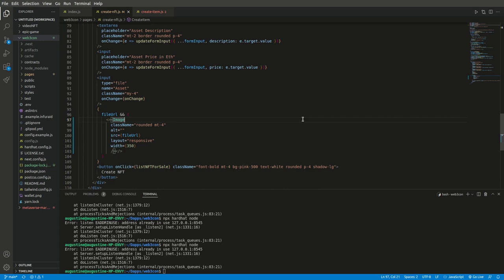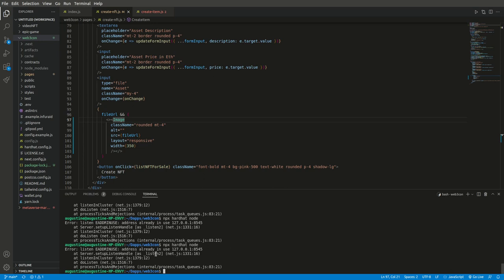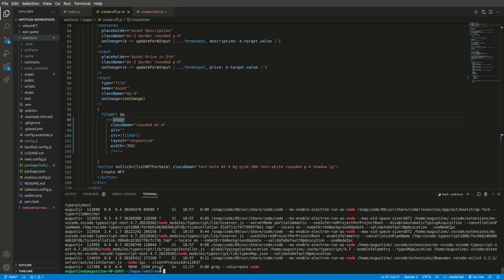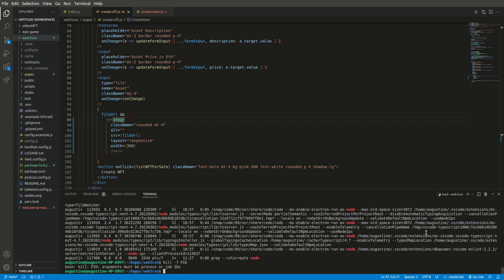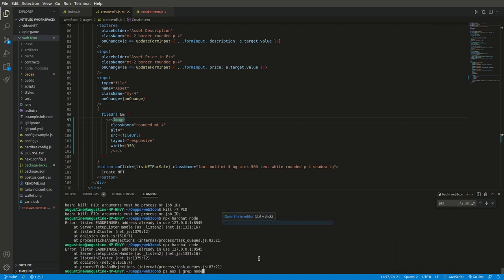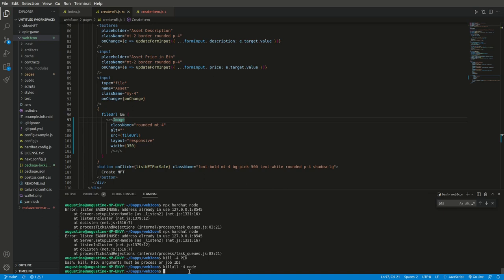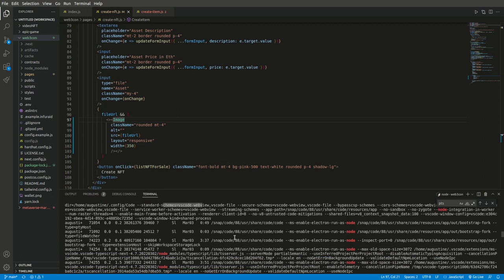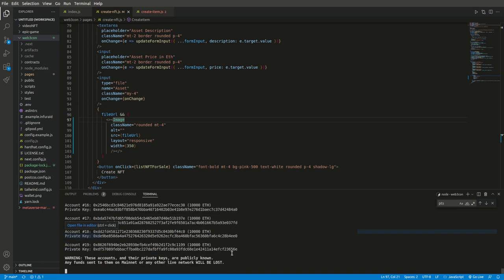Error: listen EADDRINUSE: address already in use 127.0.0.1:8545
when you encounter this error,  follow the steps below to solve it.
    at Server.setupListenHandle [as _listen2] (net.js:1331:16)
    at listenInCluster (net.js:1379:12)
    at doListen (net.js:1516:7)
    at processTicksAndRejections (internal/process/task_queues.js:83:21)

Solution.
Use your terminal or command-line tool to execute the following:
1.     ps aux | grep node

2.     search for pts/x  //replace x with the number on your screen, in my case, it was 4. use it in the next step

finally
3.   killall -4 node